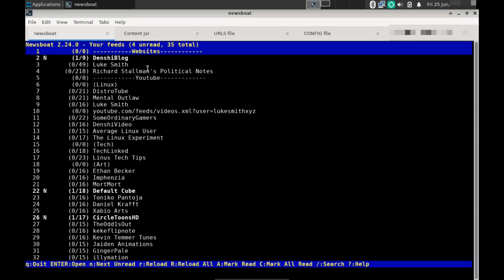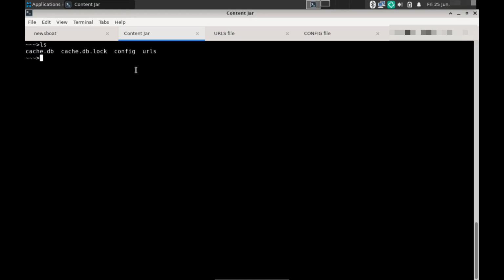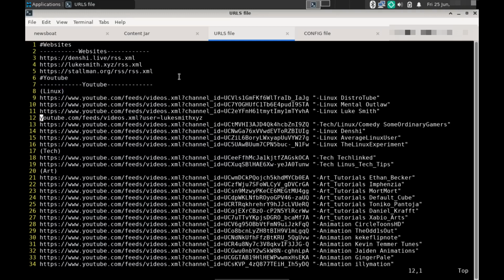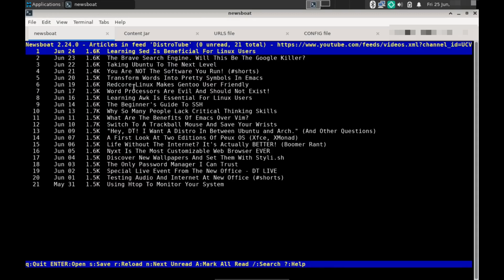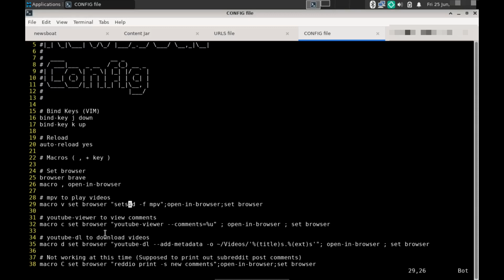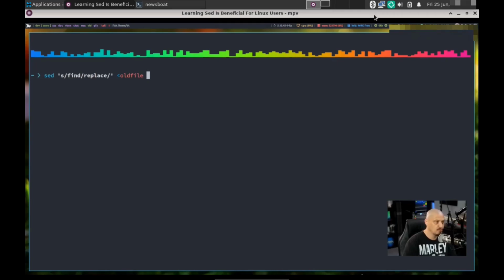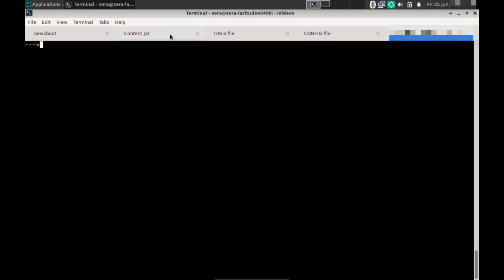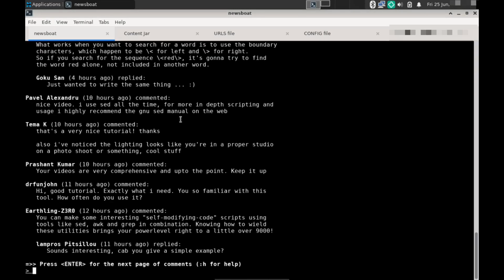Newsboat Tutorial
An outdated newsboat tutorial